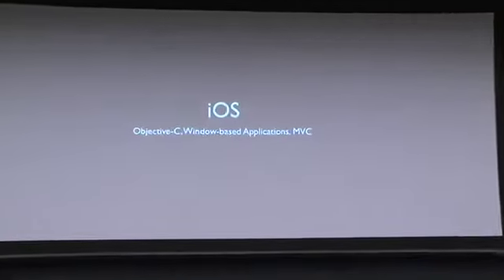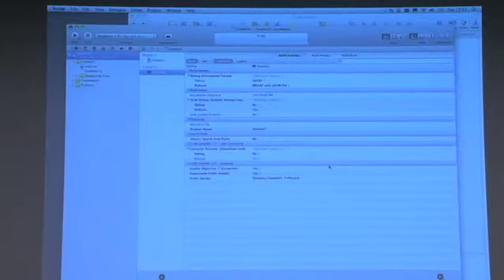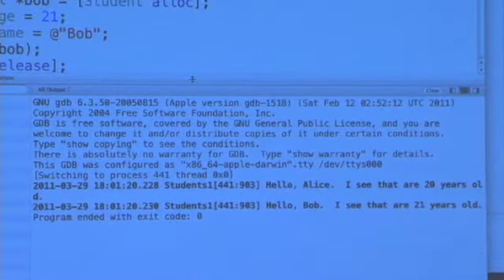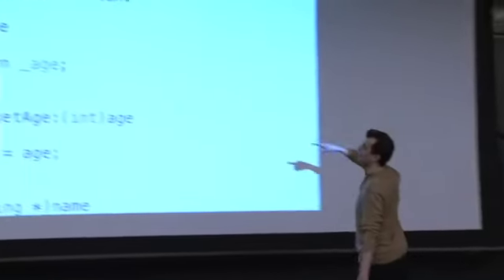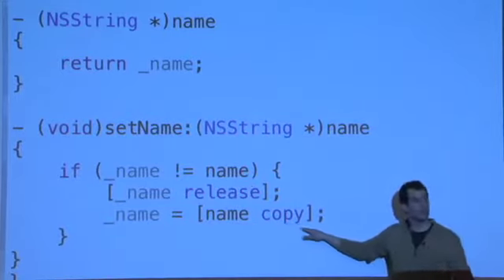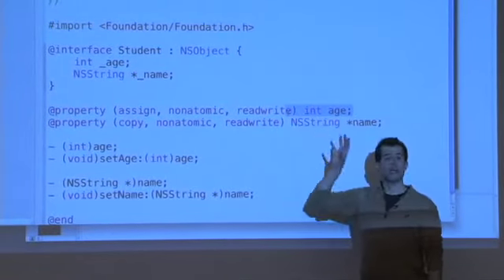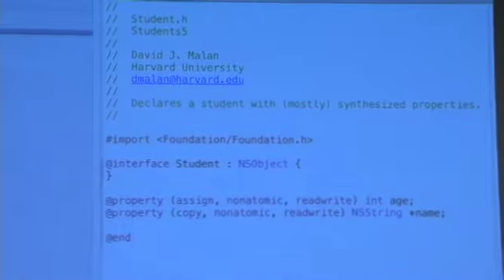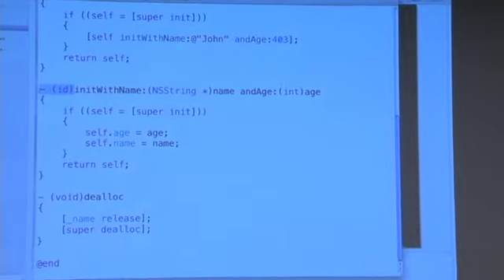Android Tutorials for beginners - lecture8